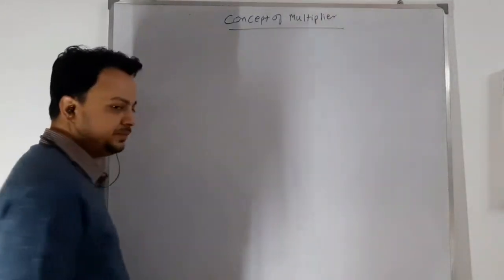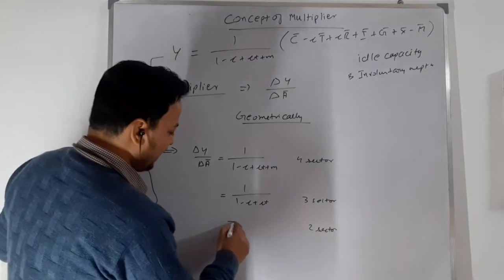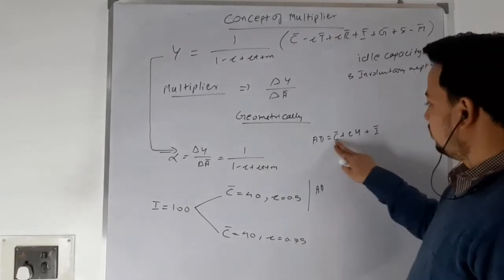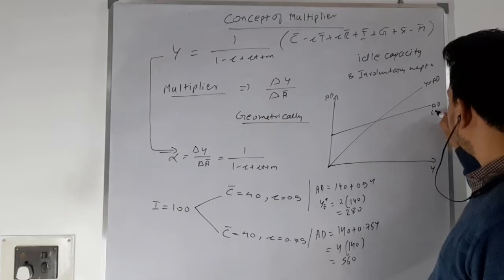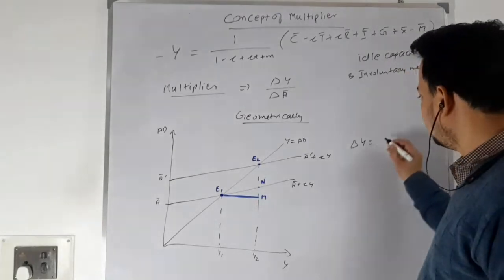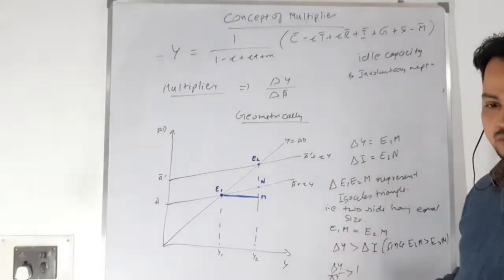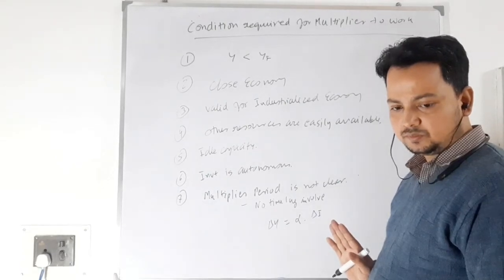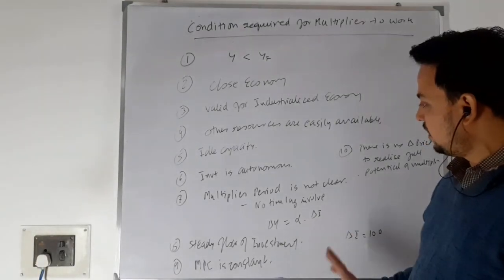Concept of Multiplier